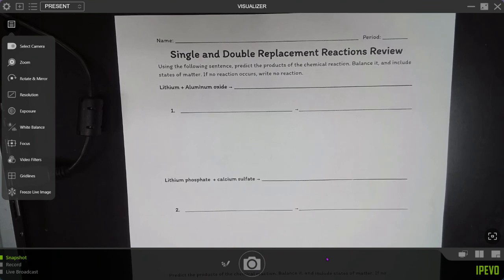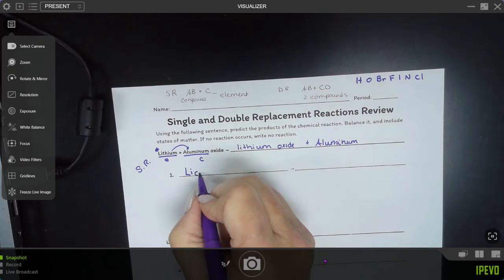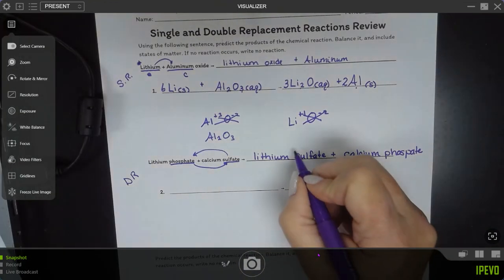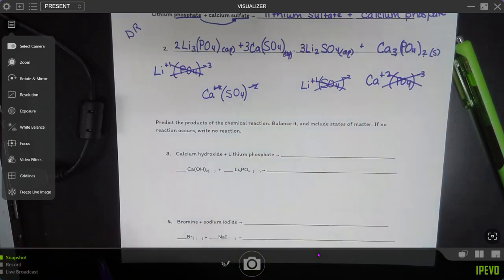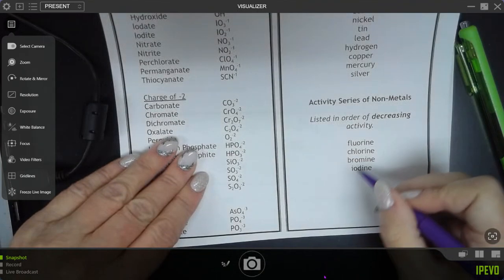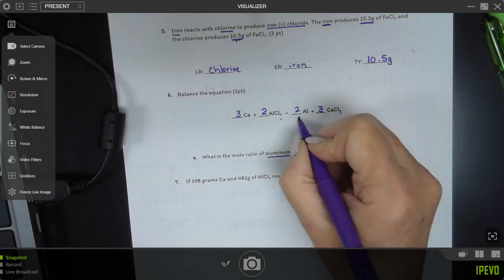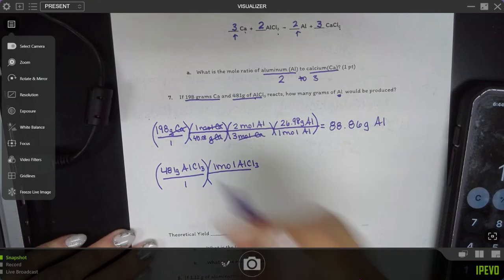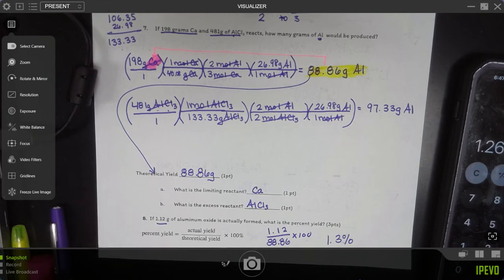Single & Double Replacement Reaction Review